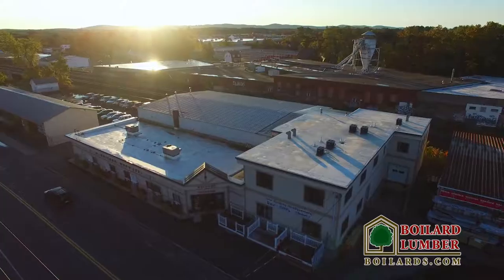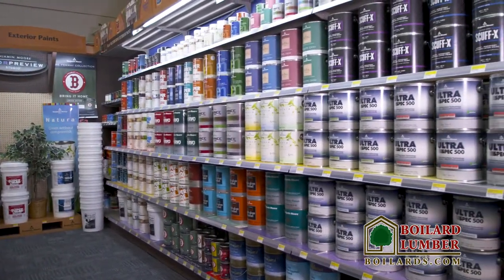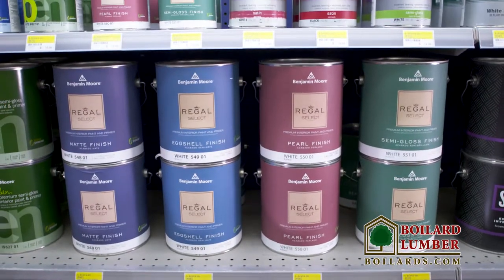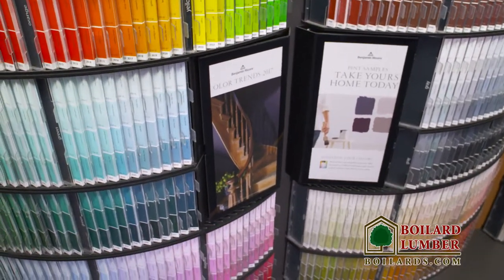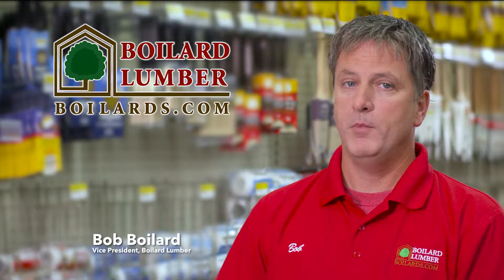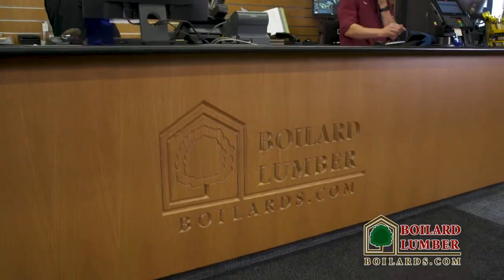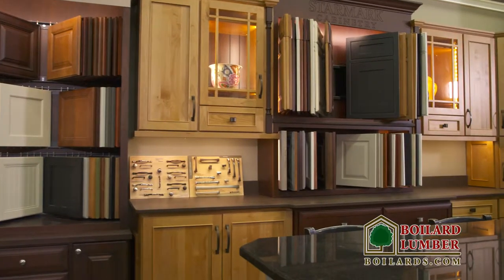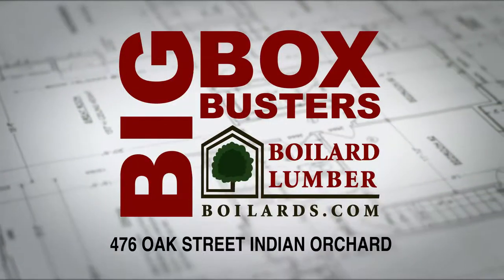Boilard Lumber – Paint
In 1936, Adelard Boilard began to provide the western Massachusetts building community with mason supplies. His mission was to provide customers in the community the highest quality service and superior quality building products. Along with their staff, they are armed with widespread knowledge and new technologies. They remain committed to providing the building community with the best possible values, those of which have given the company its distinguished reputation. To learn more, visit boilards.com.